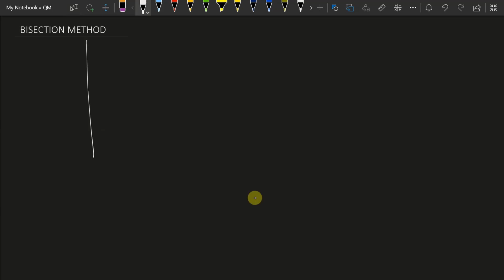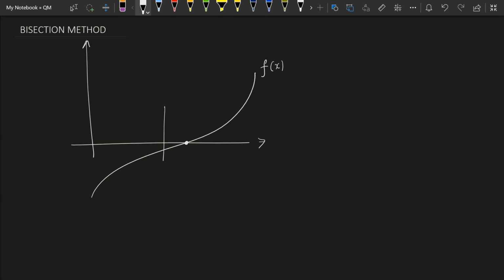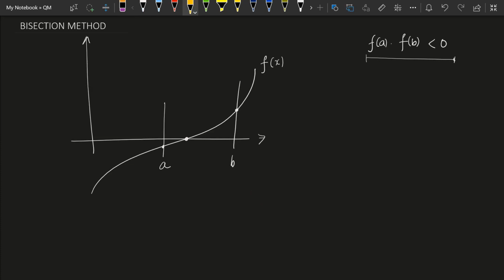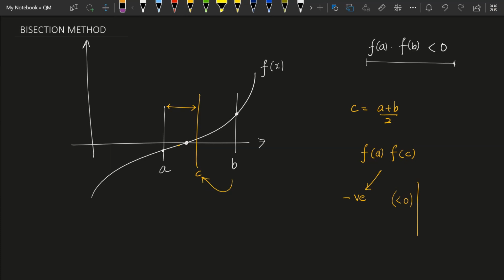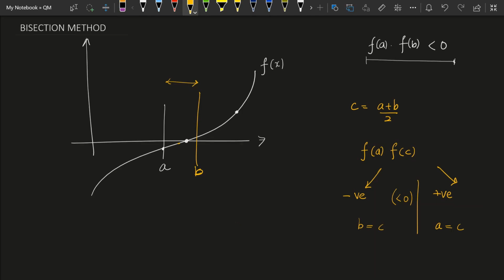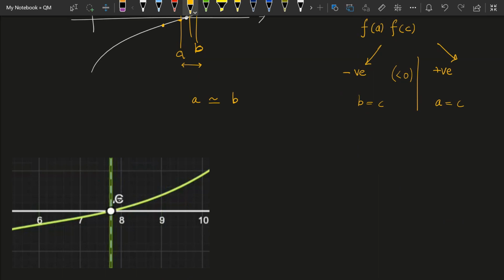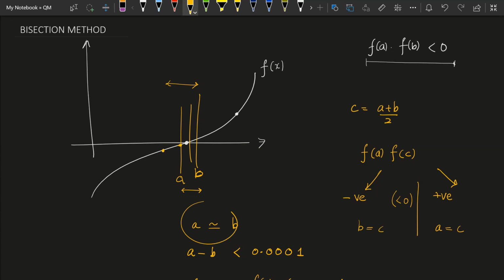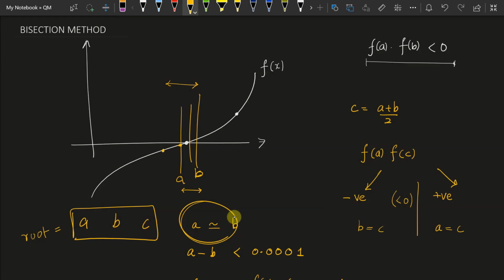An easy Explaination to BISECTION METHOD - NUMERICAL ANALYSIS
This video gives a simple and intuitive explanation to the Method of bisection used in Numerical Analysis.

These methods are useful in solving transcendental and other hard to solve equations.

NOTE : Better methods exist for finding solutions to the equations mentioned. Check out videos on Newton-Ralphson or Chebichev Method.